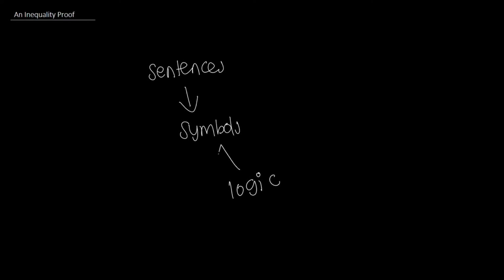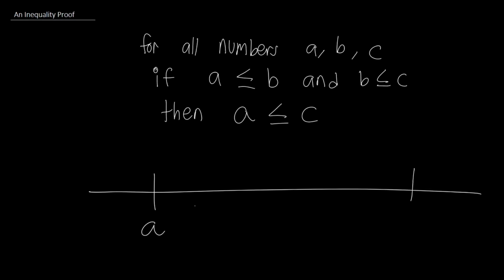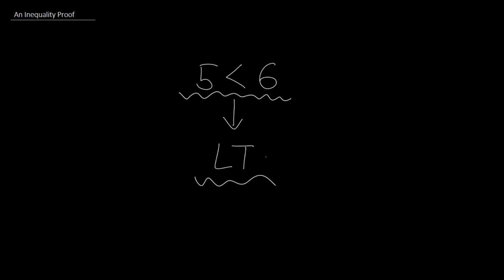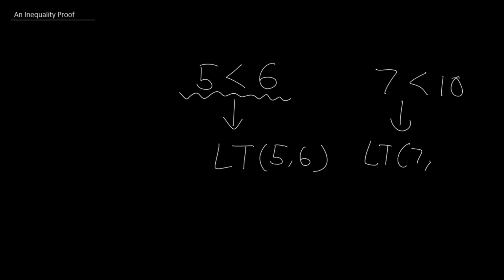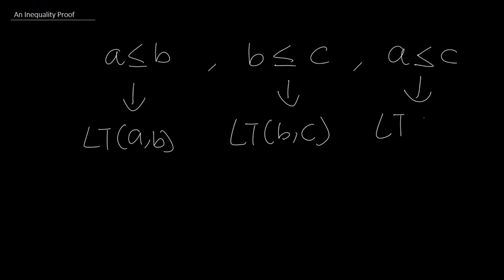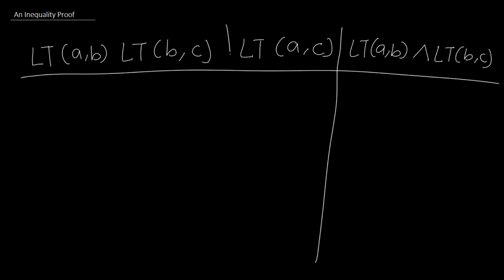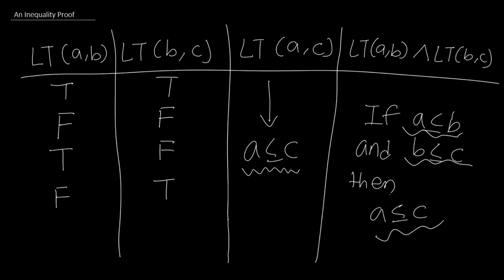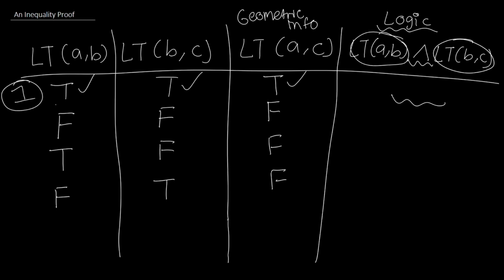An Inequality Proof (#4)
This video will be a proof of a very obvious inequality relation... but with logic

Further Reading: How to Prove It - Velleman